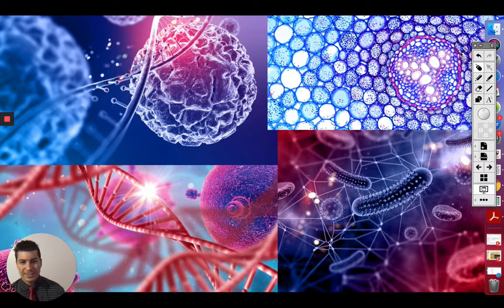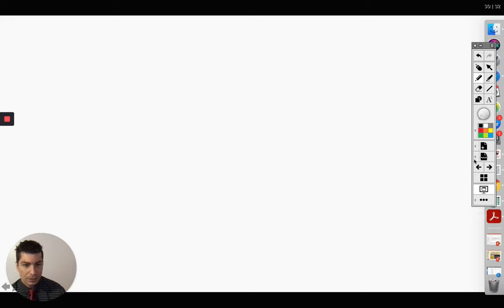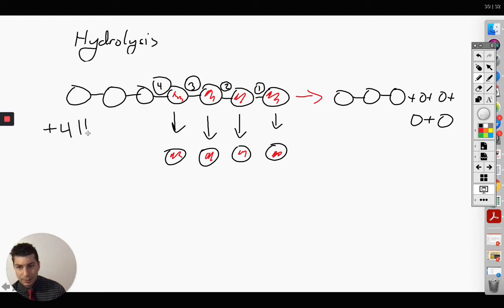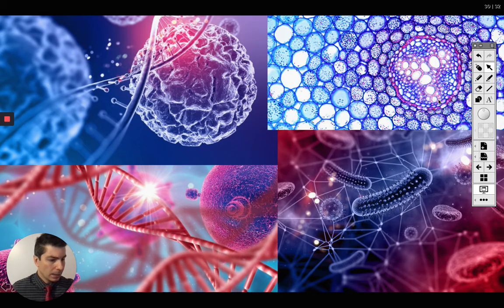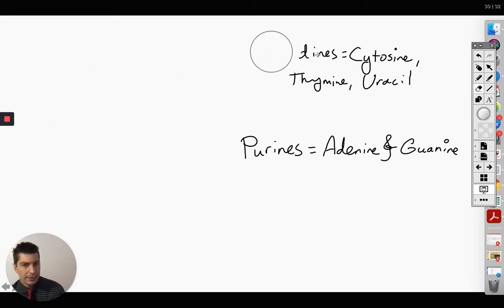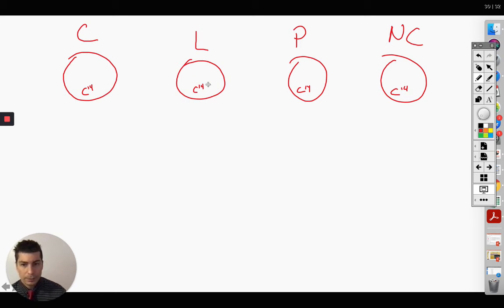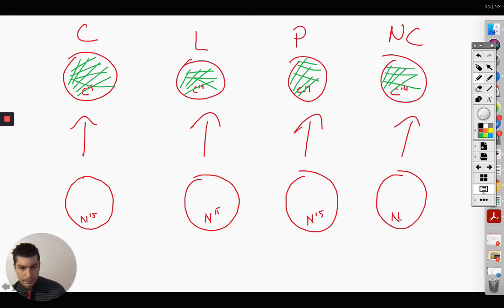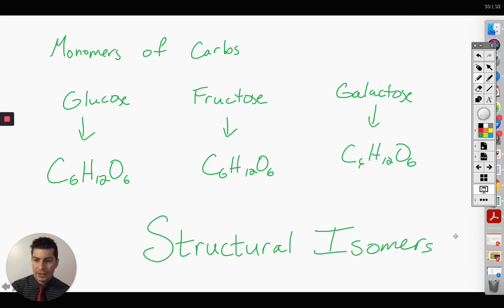AP Biology #16: Ch. 3 Review